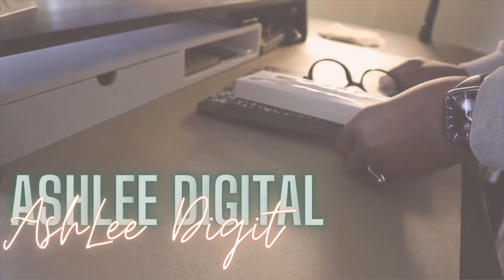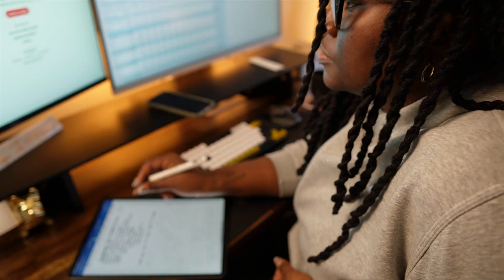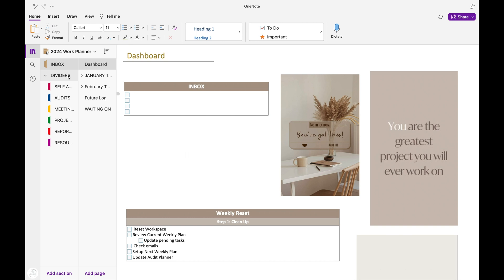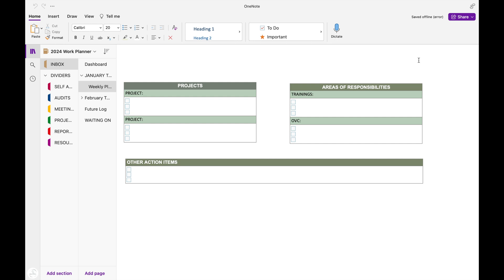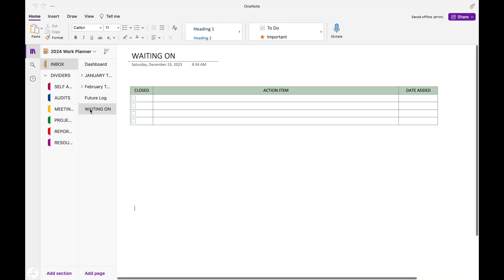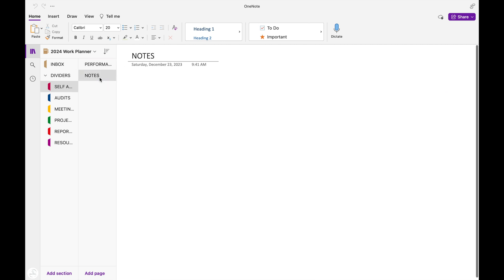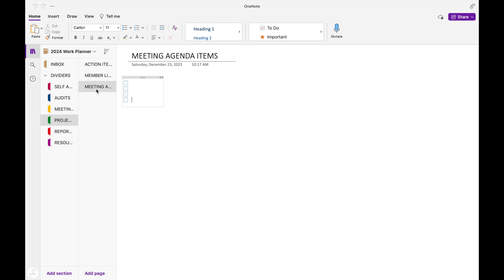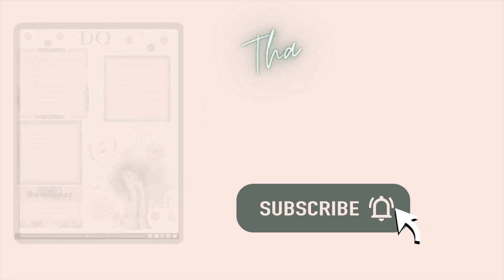Tour my OneNote Setup for Work | Building a Planner in OneNote | Digital Planning | Productivity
For 2024 I have decided not to used GoodNotes for my work planning. I am switching to OneNote and in this video I will tell you why it was the better choice.

App: Goodnotes 6
Ipad: Model A2378 | 2021 iPad Pro 12.9"
Stylus: Apple Pencil 2nd Gen
Planner: DayLee Planner